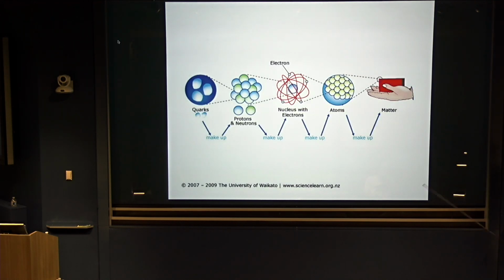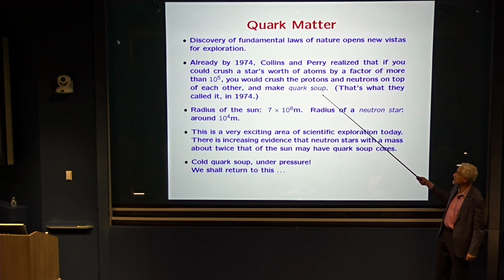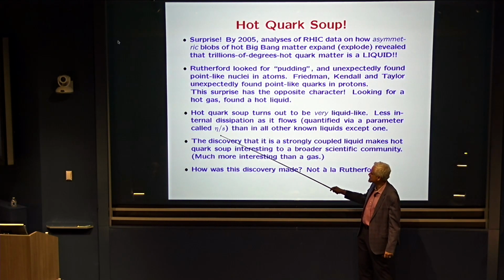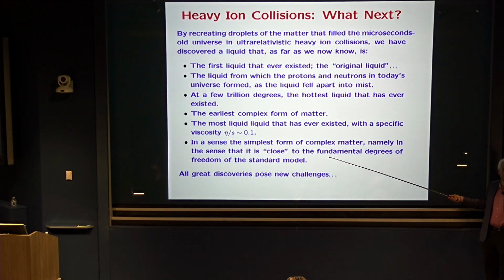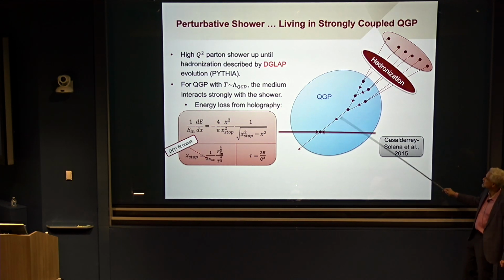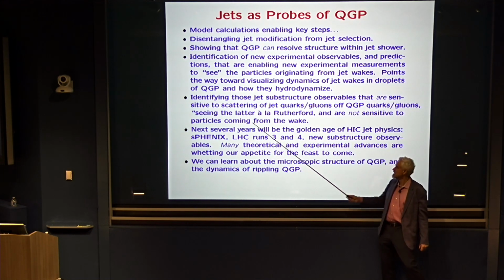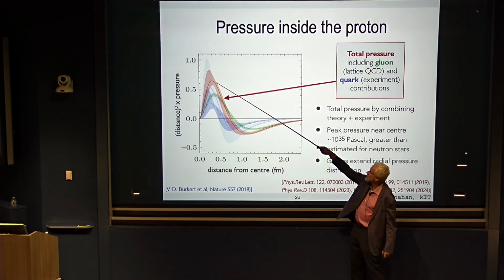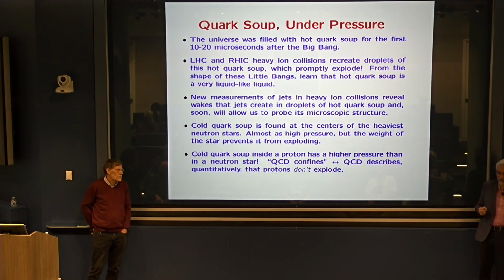Krishna Rajagopal - Quark Matter Under Pressure: Novel Probes of Hot and Cold Quark Soup (2/26/25)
At Long Island and Geneva laboratories, nuclei collide at speeds incredibly close to the speed of light. The collisions create tiny droplets of quark soup with temperatures of around 1 trillion degrees and pressures 10 million trillion trillion times Earth’s atmospheric pressure at sea level. This hot quark soup is the same stuff which filled the universe microseconds after the Big Bang, and these tiny droplets of it promptly explode. Over the last twenty years, data from these “Little Bangs” have shown that this primordial fluid is the most liquid liquid in the universe. In this Presidential Lecture, Krishna Rajagopal will sketch how we have learned this and look ahead to upcoming measurements that will use jets to probe the microstructure of hot quark soup and see how each droplet ripples after being probed.